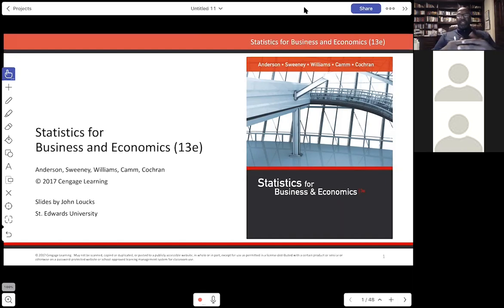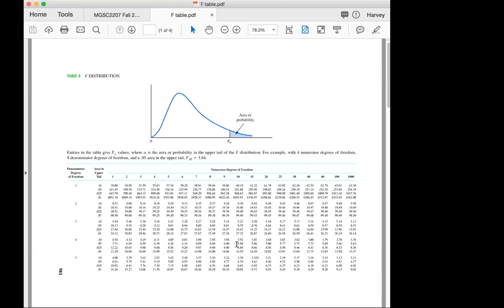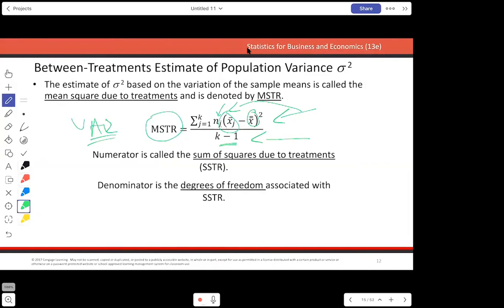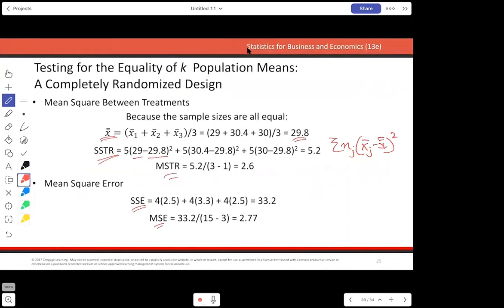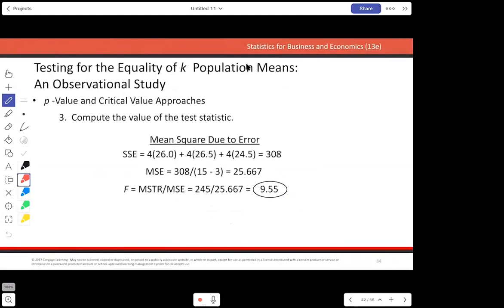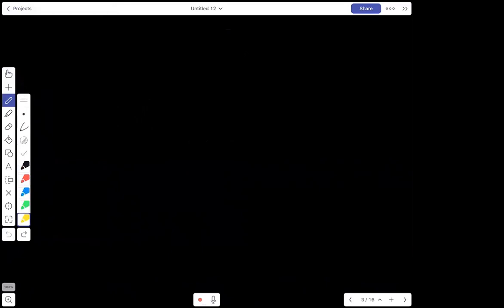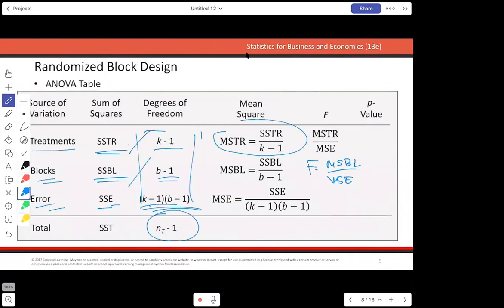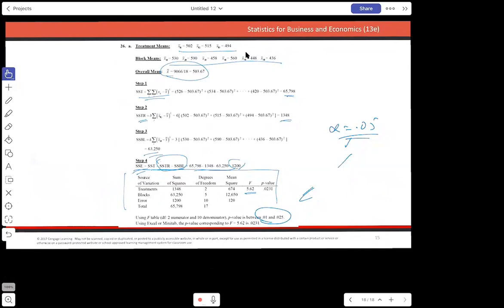One Way and Two Way Anova March 13